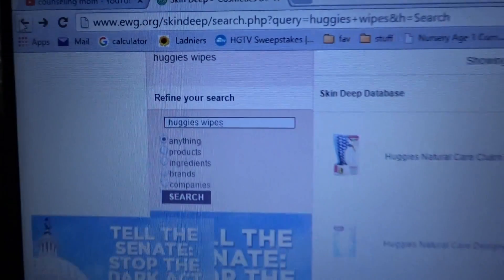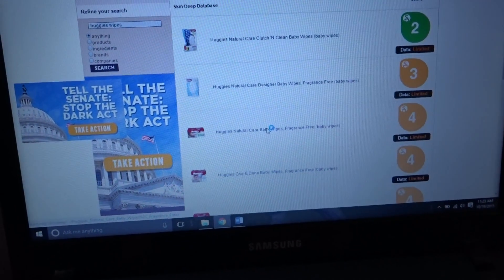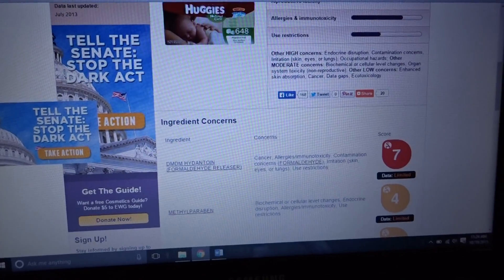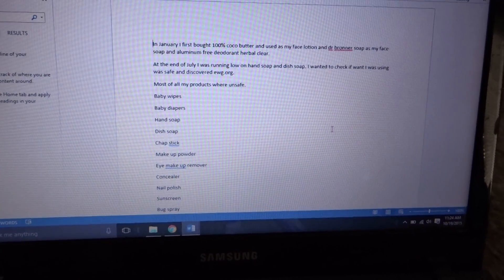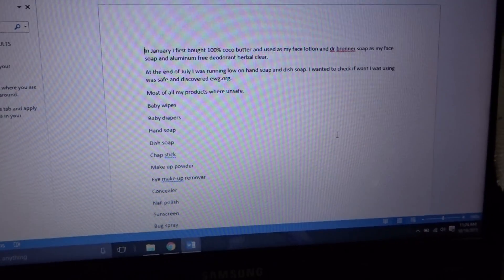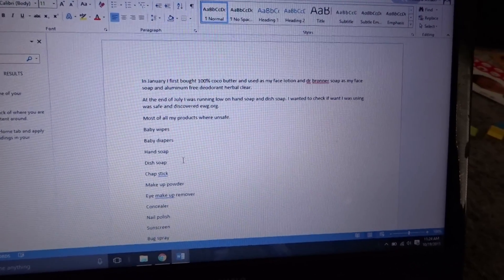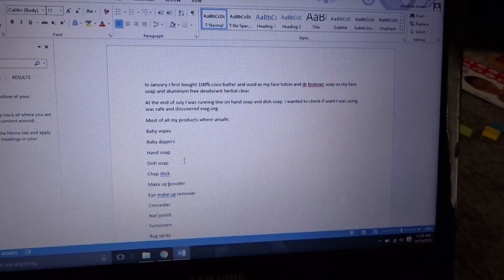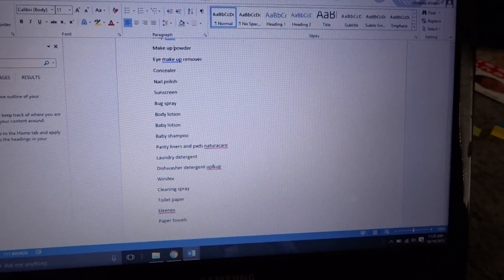Non toxic products. EWG.org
Stay away from Bath and Body works/Huggies/Pampers/Dawn/cover girl & maybelline makeup.